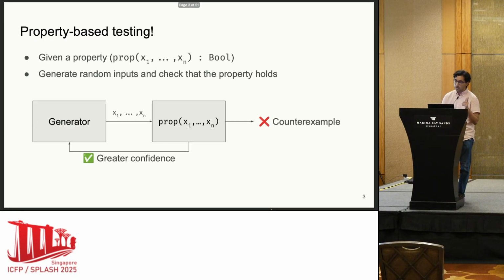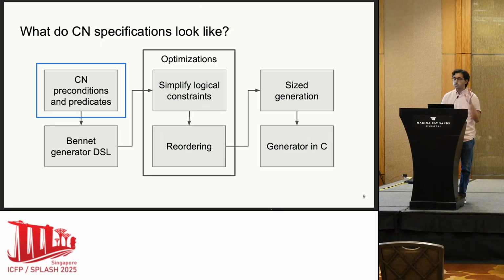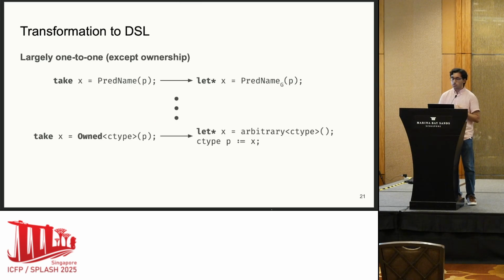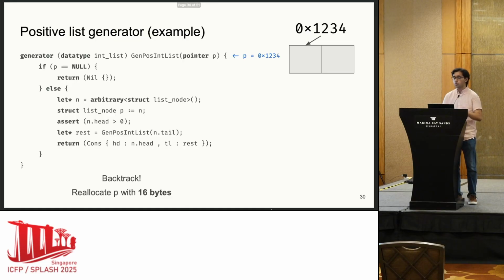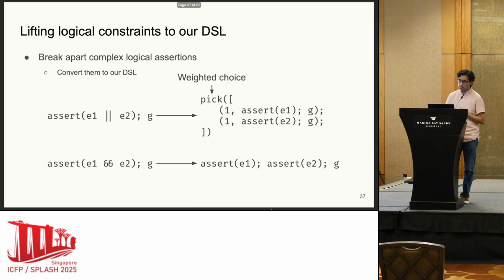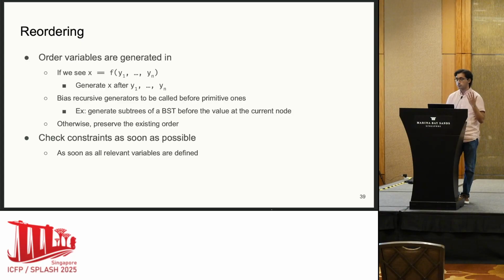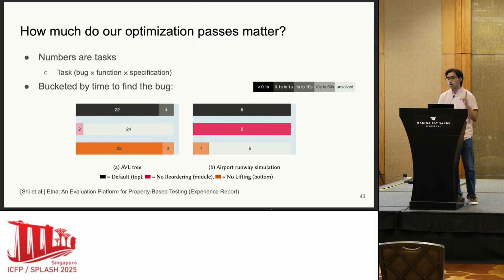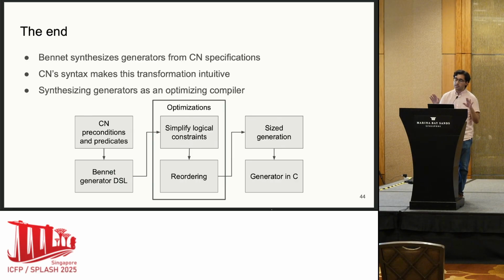[OOPSLA'25] Bennet: Randomized Specification Testing for Heap-Manipulating Programs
Bennet: Randomized Specification Testing for Heap-Manipulating Programs (Video, OOPSLA2 2025)
Zain K Aamer and Benjamin C. Pierce
(University of Pennsylvania, USA; University of Pennsylvania, USA)

Abstract: Property-based testing (PBT), widely used in functional languages and
interactive theorem provers, works by randomly generating many inputs
to a system under test. While PBT has also seen some use in
low-level languages like C, users in this setting must craft
all their own generators by hand, rather than letting the tool
synthesize most generators automatically from types or logical
specifications. For low-level code with complex memory ownership
patterns, writing such generators can waste significant amounts of
time.
CN, a specification and verification framework for C, features a
streamlined presentation of separation logic that is specially tuned
to present only 'easy' logical problems to an underlying constraint
solver. Prior work on the Fulminate testing framework has shown that
CN's streamlined specifications can also be checked effectively at run
time, providing an oracle for testing whether a memory state satisfies
a pre- or postcondition.
We show that the restricted syntax of CN is also a good basis for
deriving generators for random inputs satisfying
separation-logic preconditions. We formalize the semantics for a DSL
describing these generators, as well as optimizations that reorder
when values are generated and propagate arithmetic constraints. Using
this DSL, we implement a property-based testing tool, Bennet,
that generates and runs random tests for C functions annotated with CN
specifications. We evaluate Bennet on a corpus of programs with
CN specifications and show that it can efficiently generate
bug-revealing inputs for heap-manipulating programs with complex
preconditions.